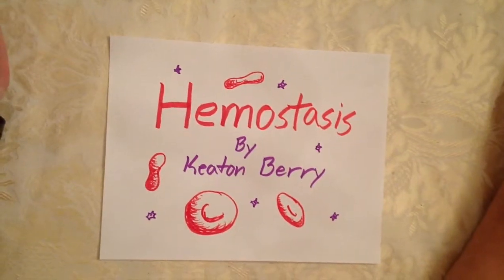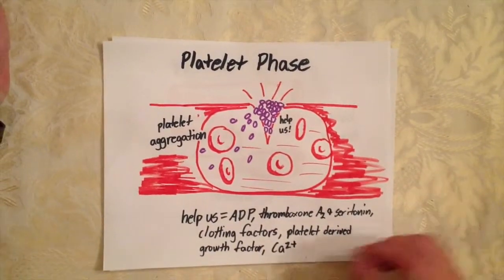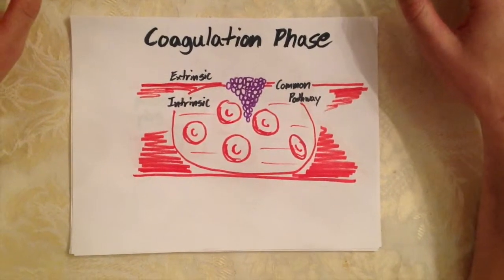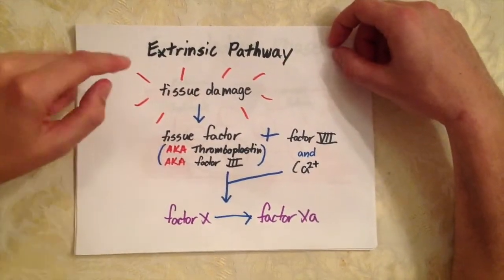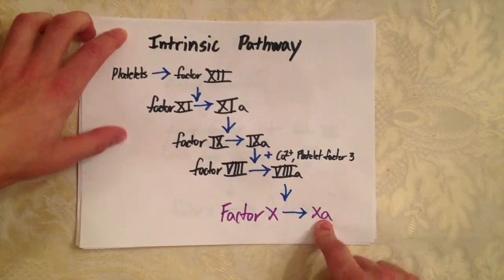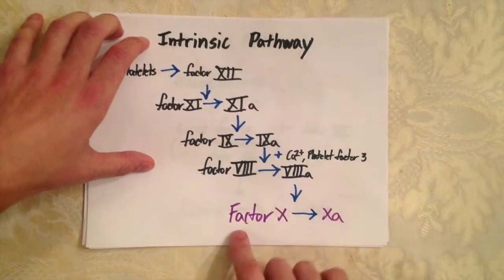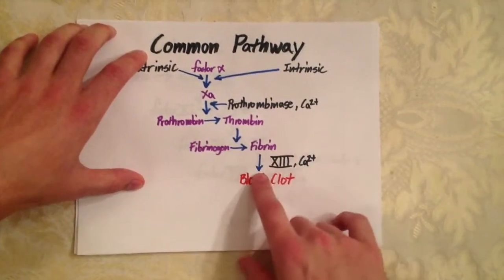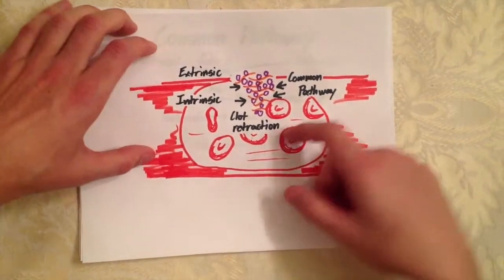Hemostasis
This video is about Keaton Berry